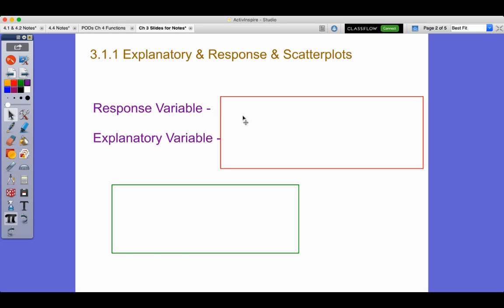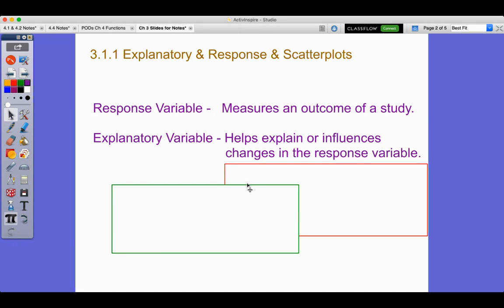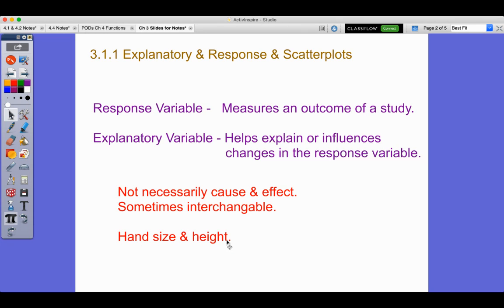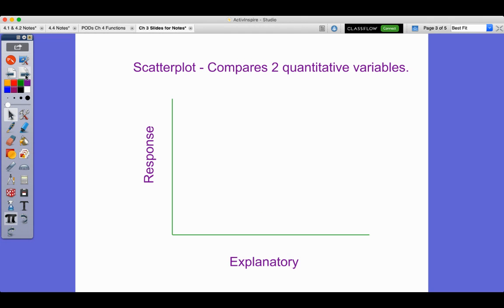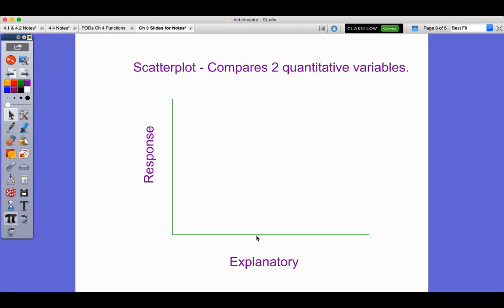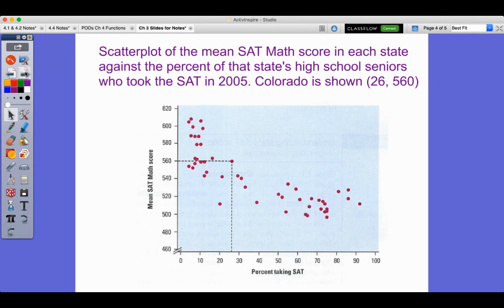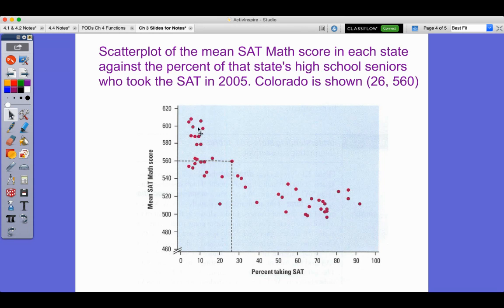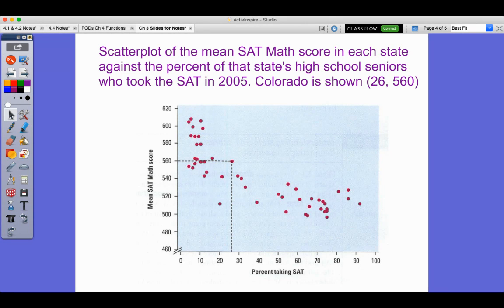3 1 1 Explanatory & Response & Scatterplots